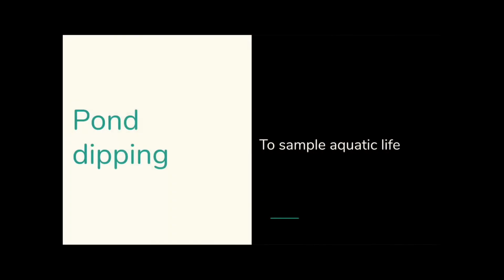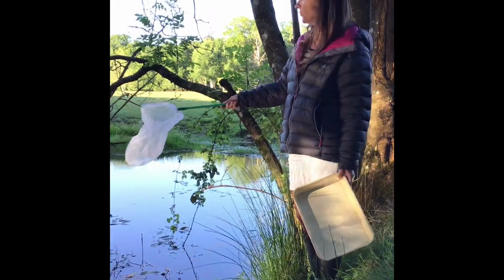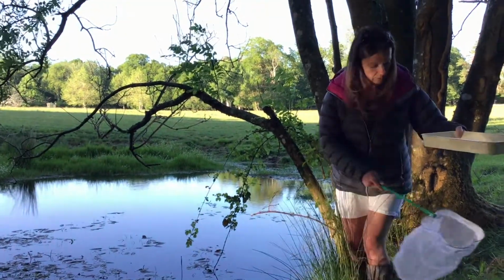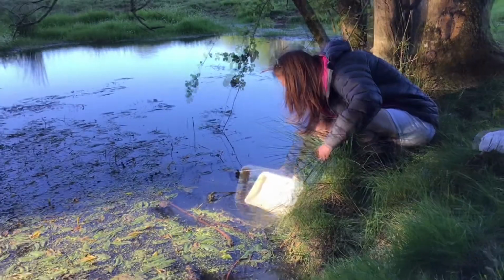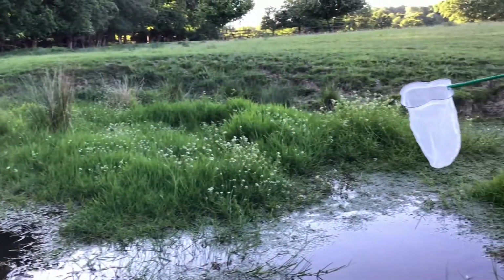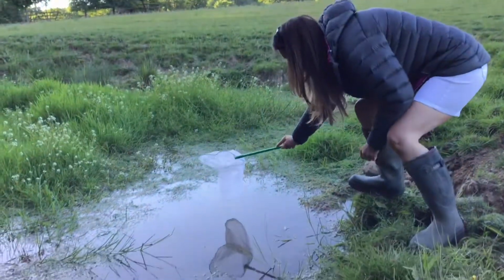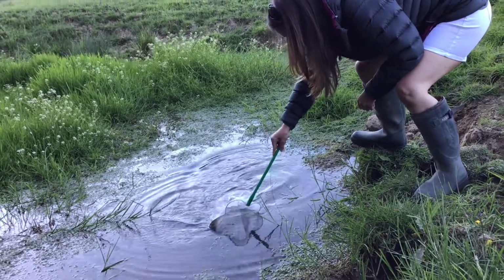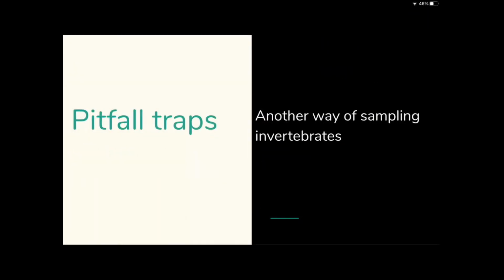Sweep nets, pond dipping, pitfall traps